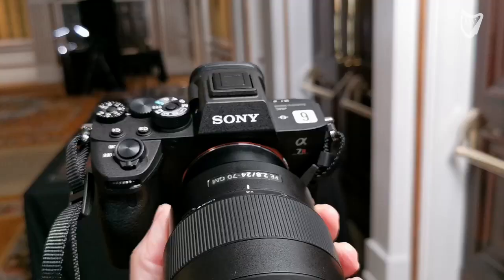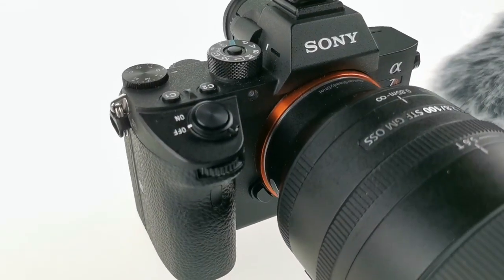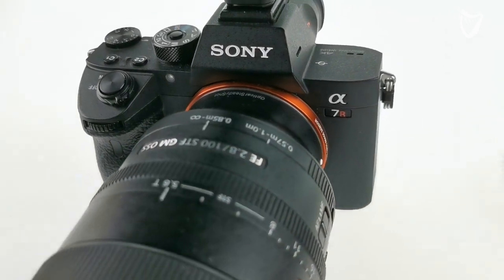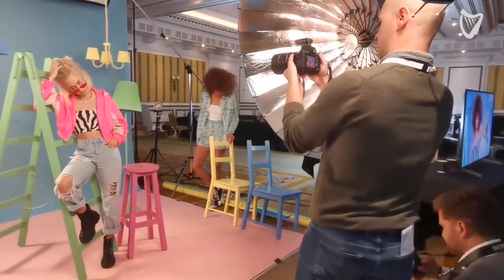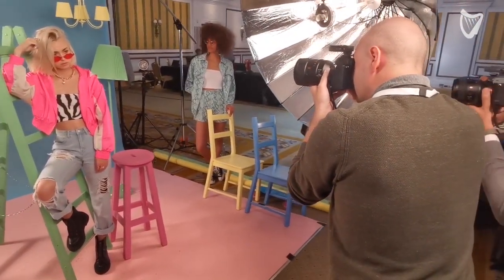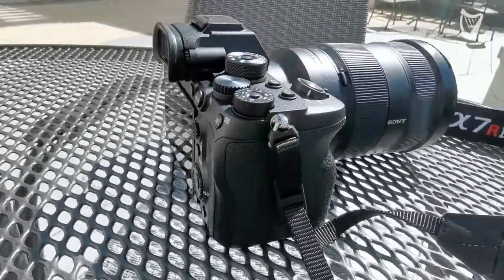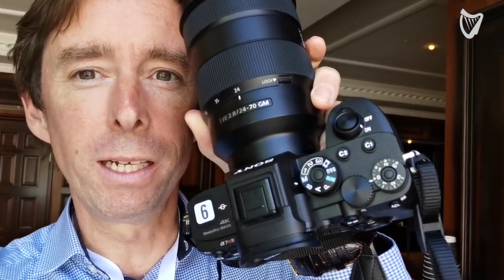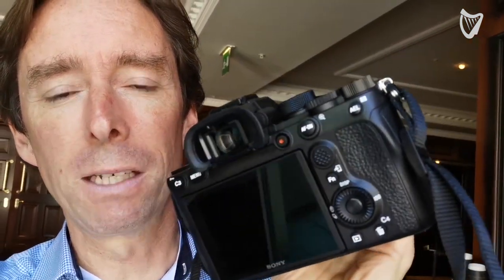WATCH: Sony’s new 61-megapixel ‘monster’ A7R IV camera - Hands-on Review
Sony’s new “monster megapixel” camera has arrived on Irish shores. The A7R IV has a whopping 61 megapixels, the most of any ‘full frame’ professional camera. Sony says that it is a viable alternative to specialist medium format cameras being used by product and portrait photographers.